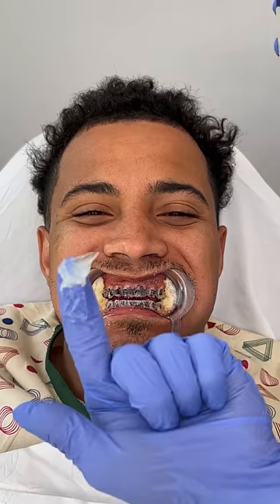Man uses cheap home remedy for white teeth!